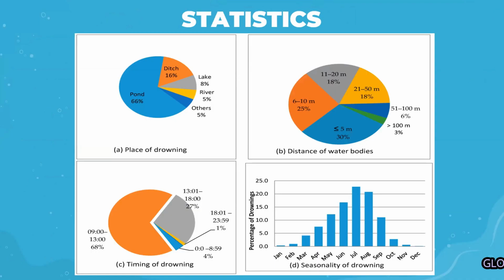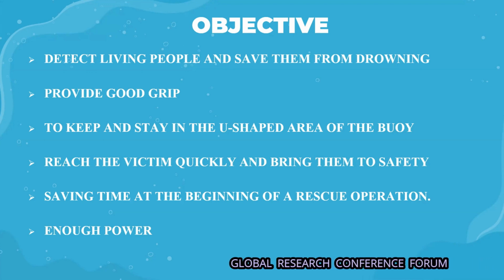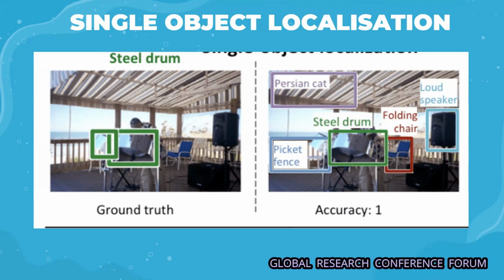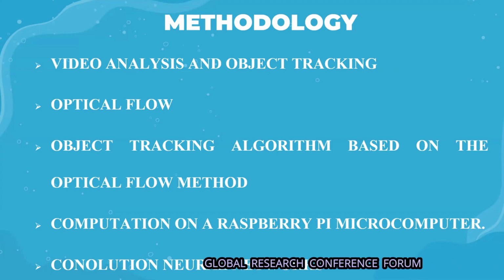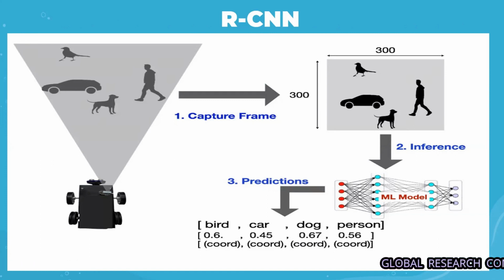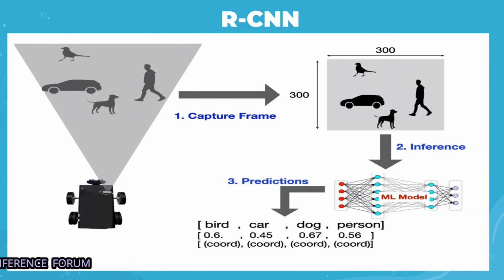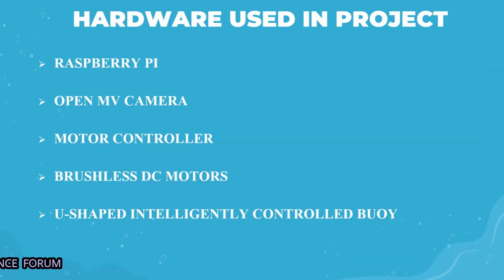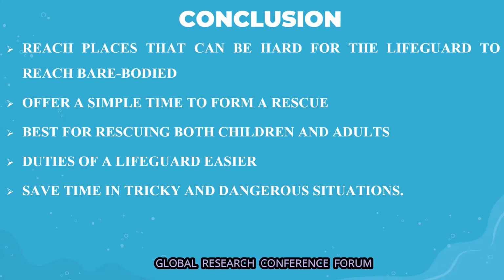MR KALYAN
AUTOMATED INTELLIGENT LIFESAVING BUOY BY KALYAN